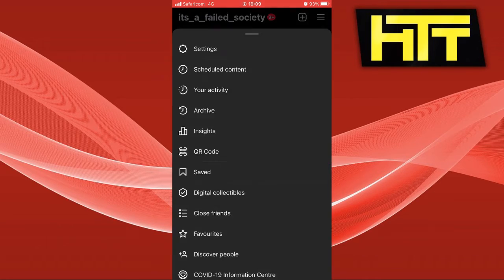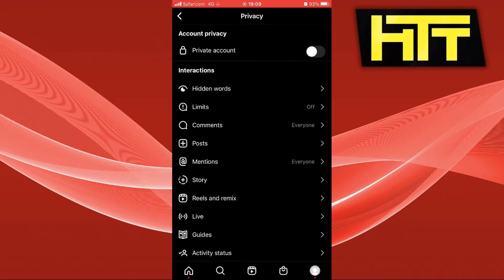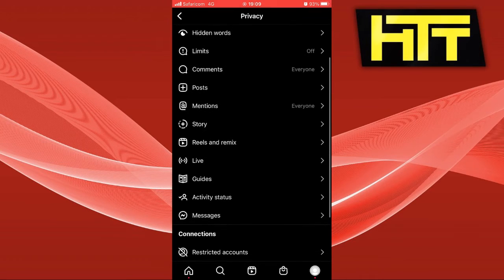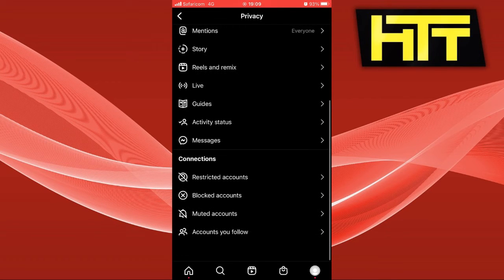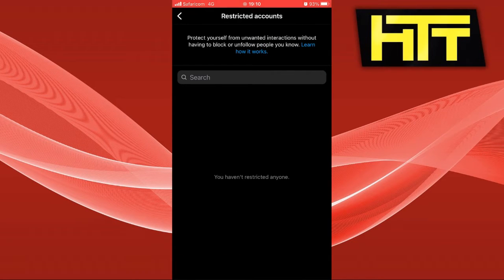How To Unrestrict An Account On Instagram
Wanna unrestrict a account that you restricted earlier, just follow the simple steps shown in the Video.

1)Tap send or messenger in the top right of feed.
2)Tap the chat with the person you want to restrict.
3)Tap the person's name at the top of your chat.
4)Tap Restrict at the bottom, then tap Restrict/Unrestrict account to confirm